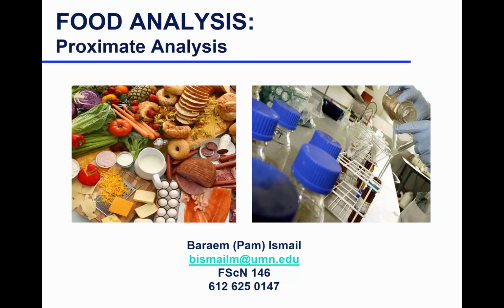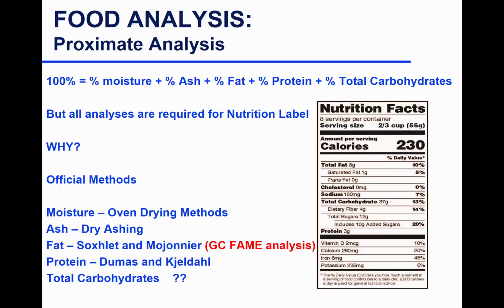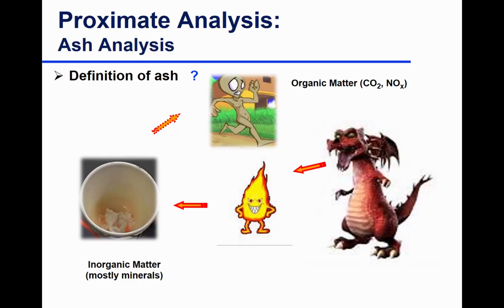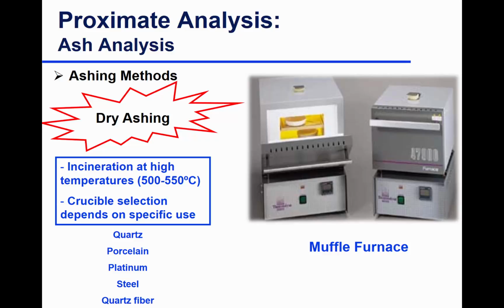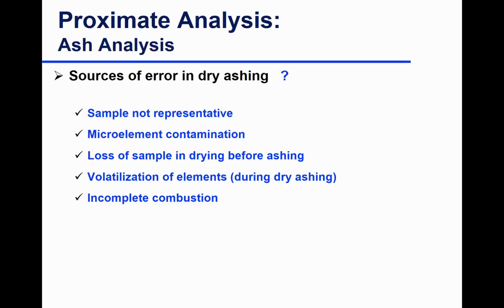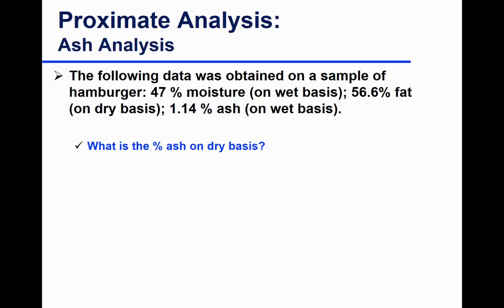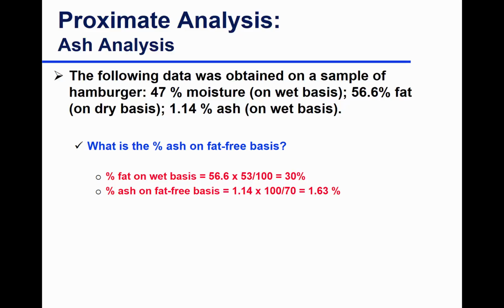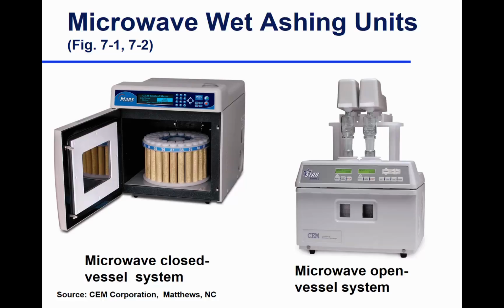Food Analysis Lect 23 Fall 2016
Ash Analysis